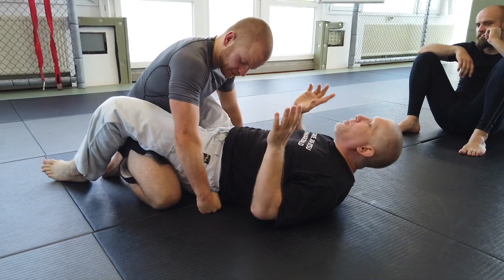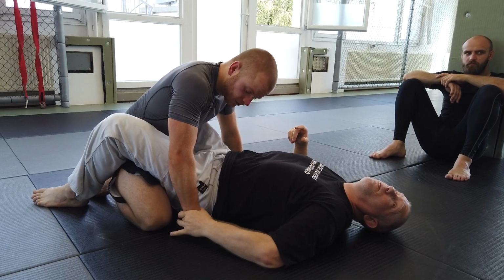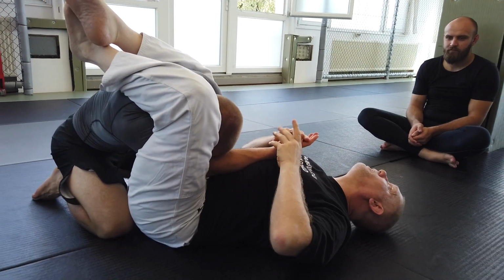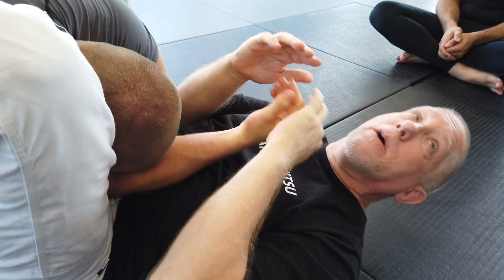Wristlock from High Guard | Super Details & Concepts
Here, I cover one of my favourite attacks from the High Offset Guard.

I go into some detail on eat reasons I use them so much as well as the mechanics on breaking the wrist posture, making the submission tighter and also how to deal with flexible wrists.

I've just released the video for my recent seminar on Controlling and Attacking from the back which is available there.

If you like my particular focus and style of teaching, you can get this kind of instruction almost daily for only $10/Month.